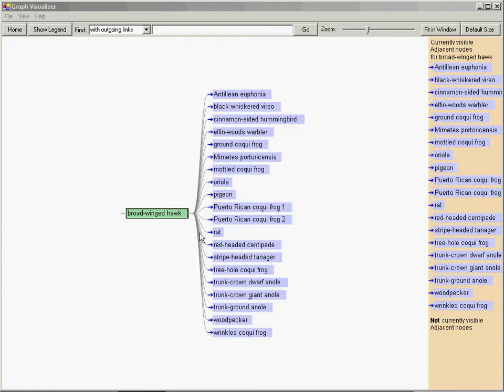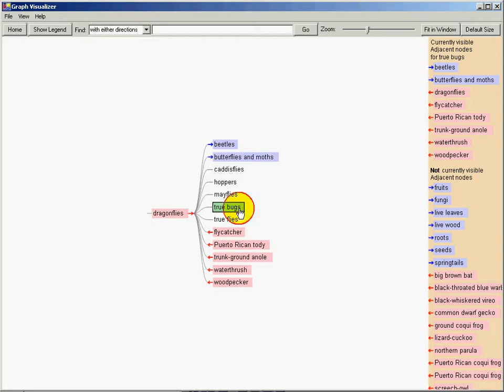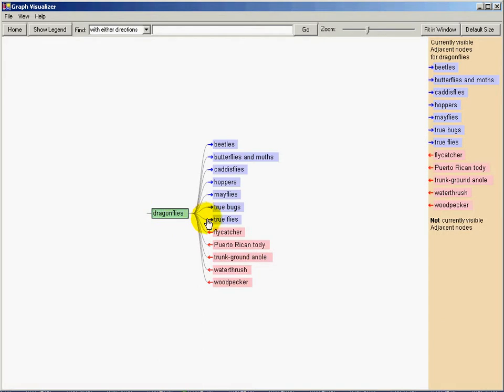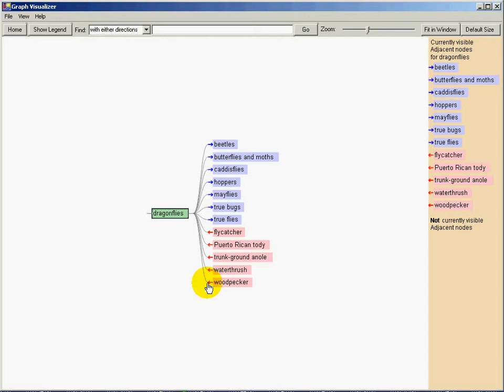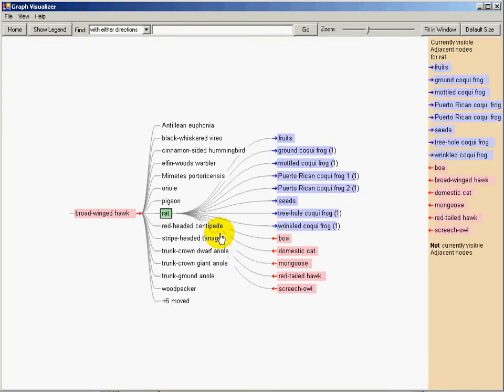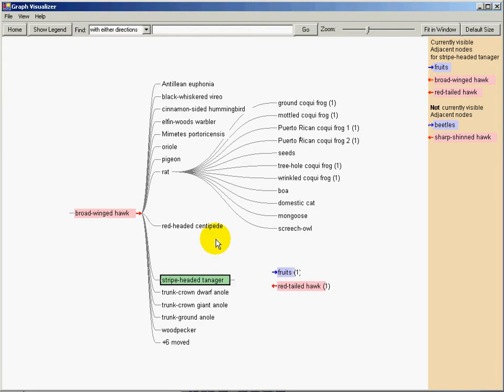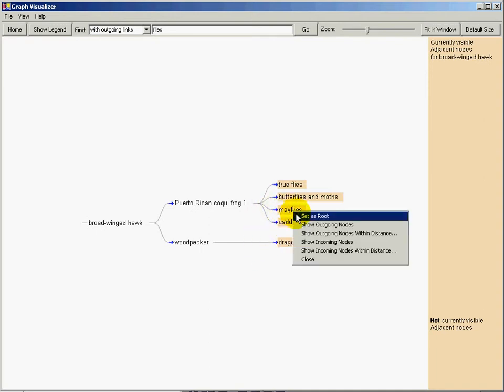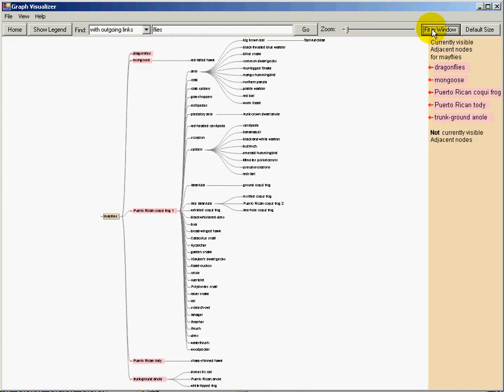TreePlus: Tree-based Graph Visualization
TreePlus is an interactive graph visualization system based on a tree-style layout. TreePlus transforms graphs into trees and shows the missing graph structure with visualization and interaction techniques. For example, TreePlus previews adjacent nodes, animates change of the tree structure, and gives visual hints about the graph structure. It enables users to start with a specific node and incrementally explore the graph. TreePlus was inspired by the success of our earlier tools, SpaceTree and TaxonTree.  TreePlus can be advantageous when readability of the labels is particularly important.

TreePlus was developed at the University of Maryland HCIL in 2005